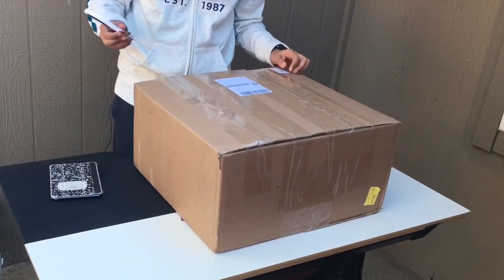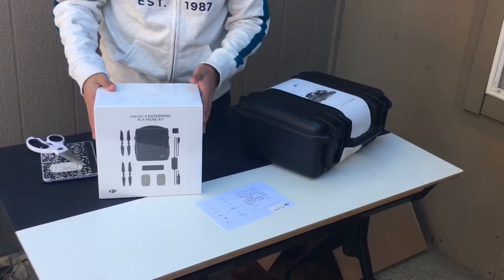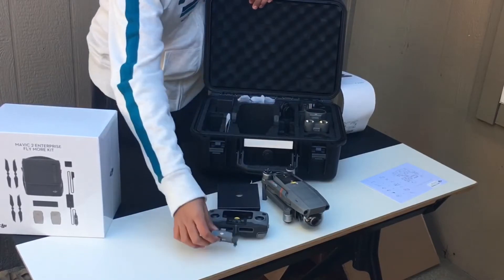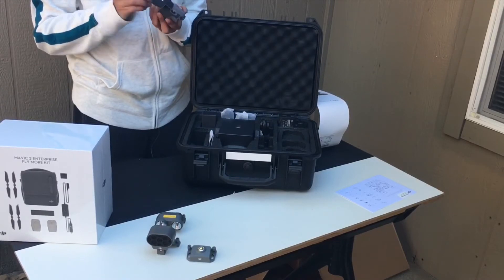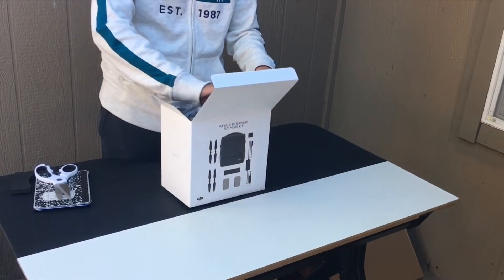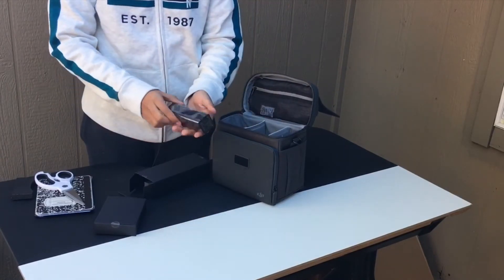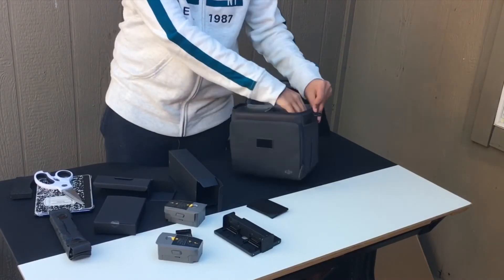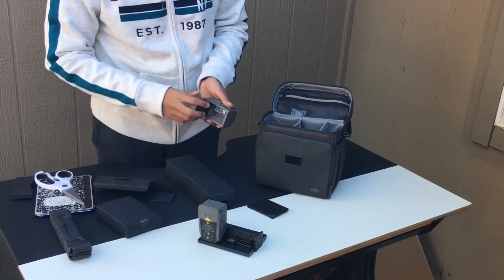Mavic 2 Enterprise Full Unboxing with Fly More Combo!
Ordered the Mavic 2 Enterprise 12/27/18 Delivered 1/2/19
The Mavic 2 Enterprise is a perfect Drone for commercial applications. What do you think about it?

Sound credits: Tom’s Tech Time